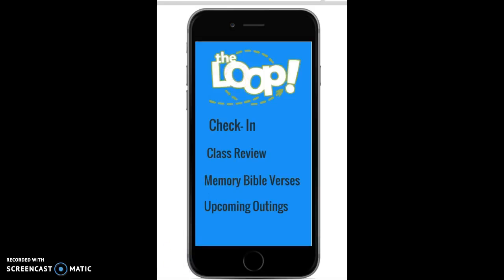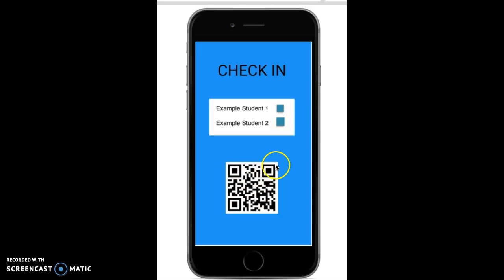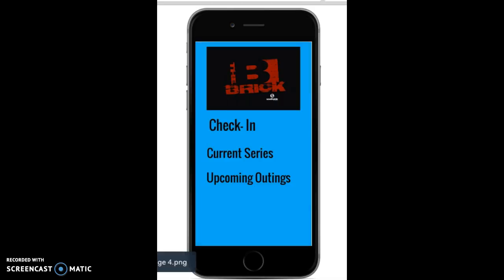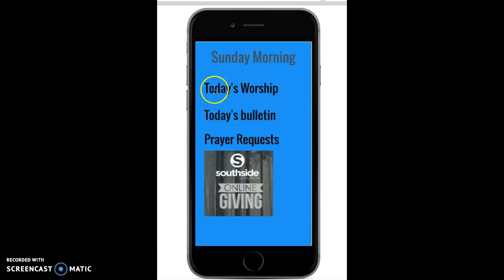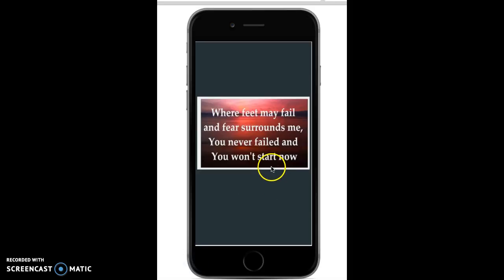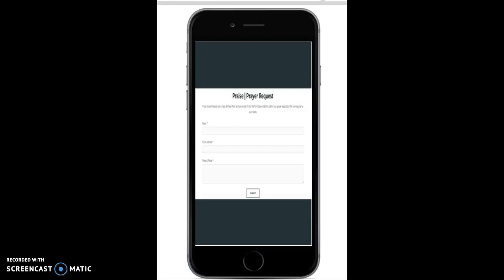Desk Crit 4